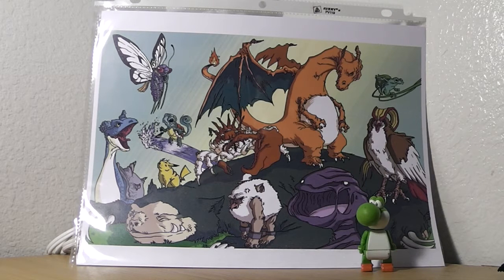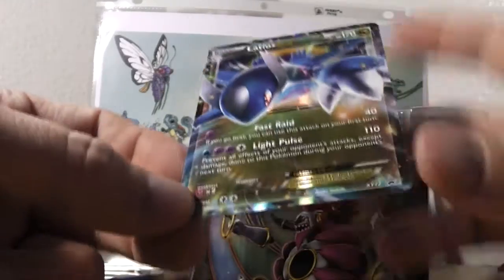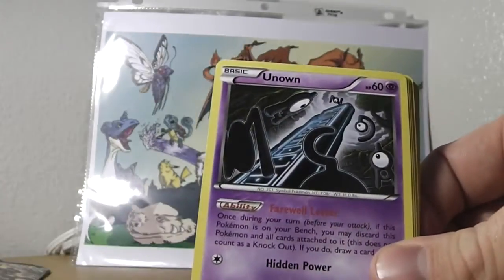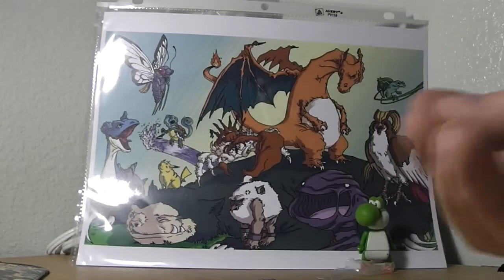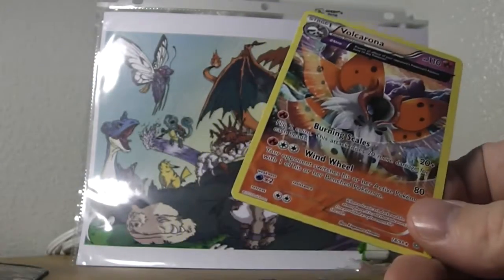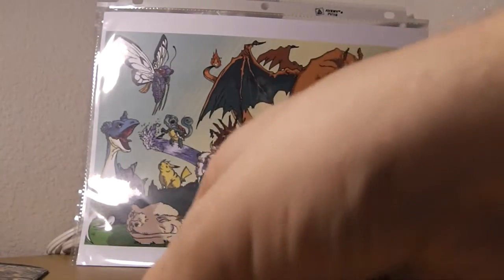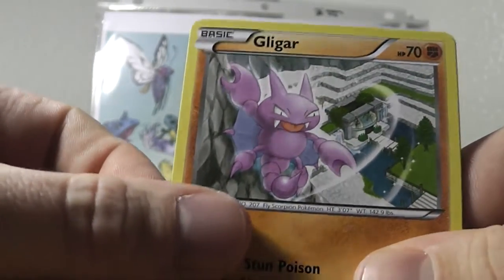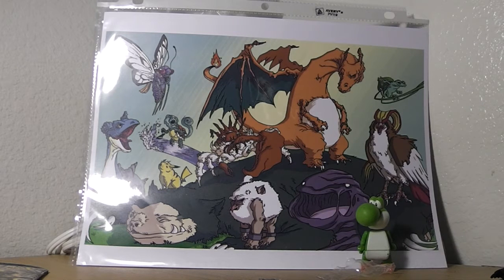Frog Collects: Opening Pokemon TCG Latios EX Tin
Today I get to open a Pokemon EX tin!  This tin contained a promotional Latios EX and 4 Booster packs.  Overall it was a pretty good haul with only one moment of strangeness.